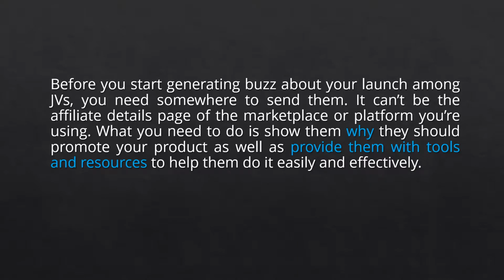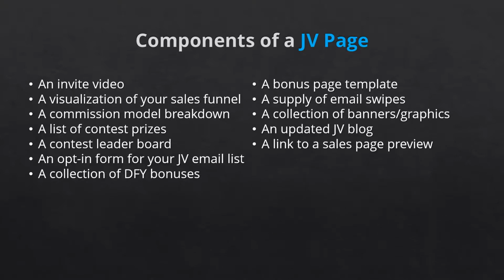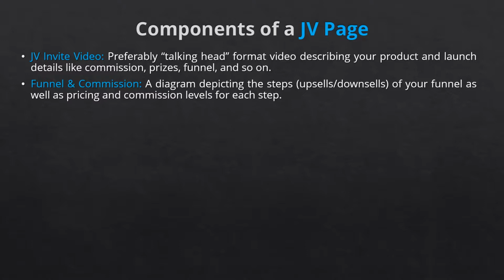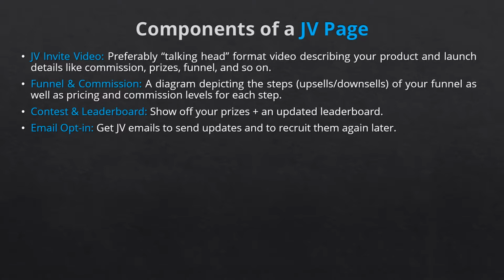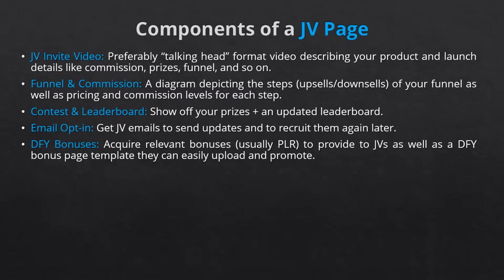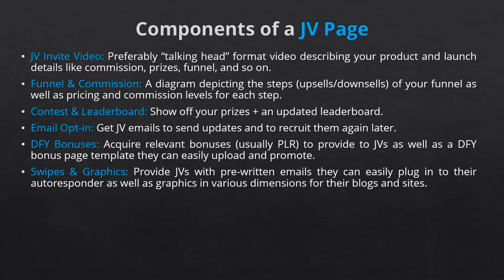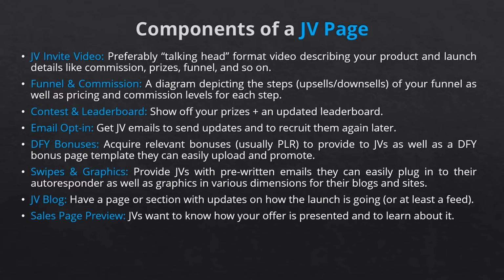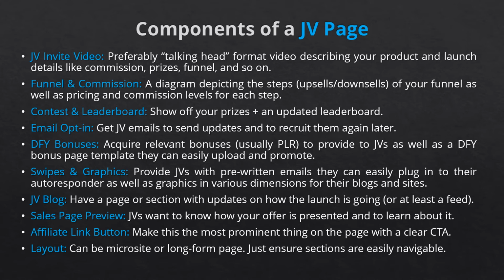Viking JV and Affiliate 2